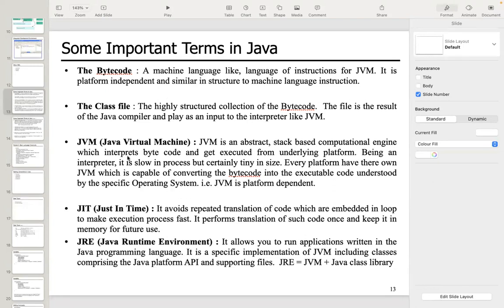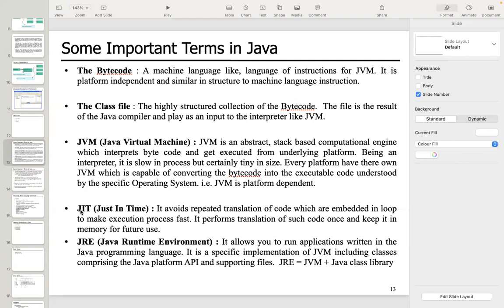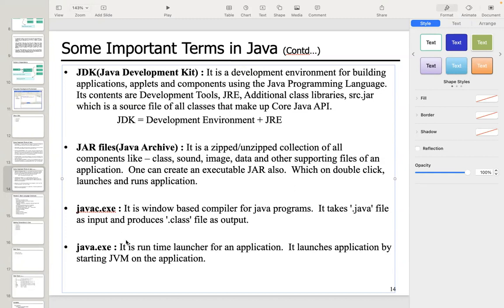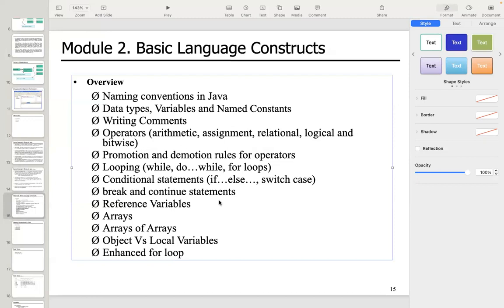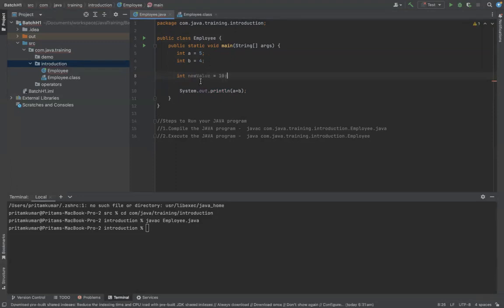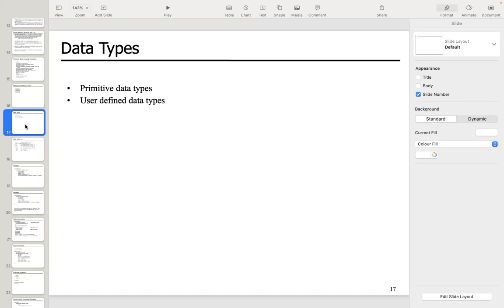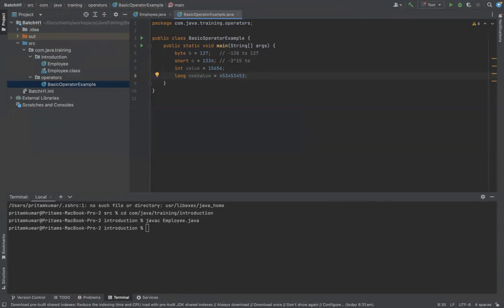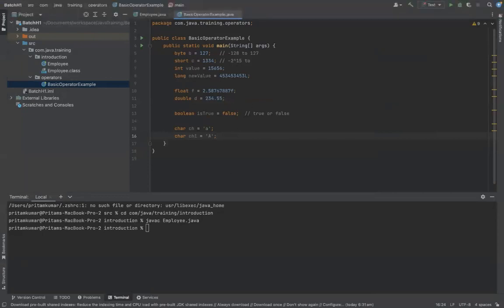Session 04 Basic Language Constructs